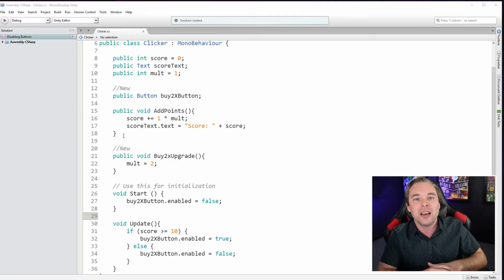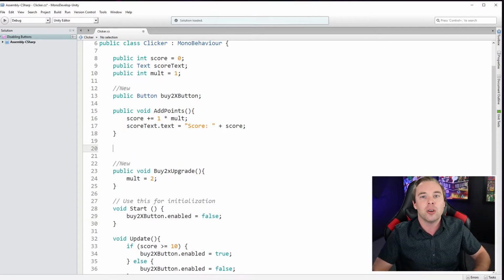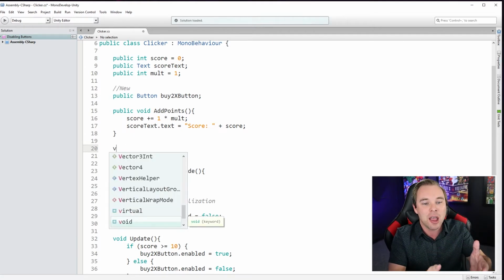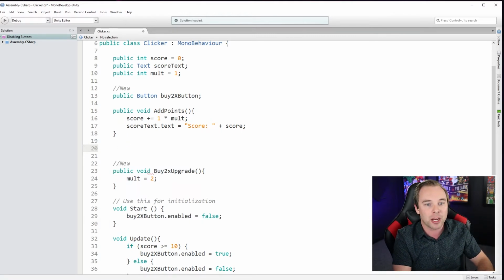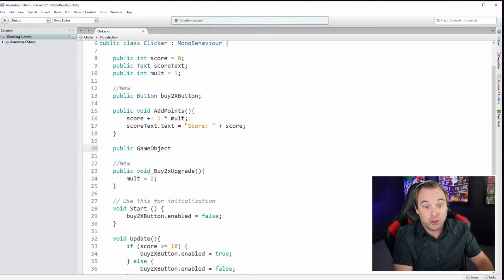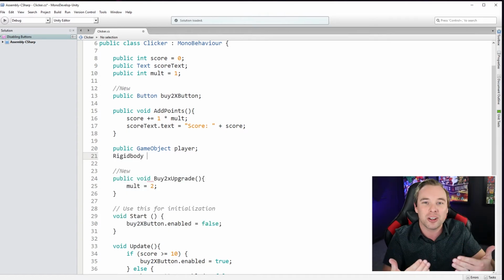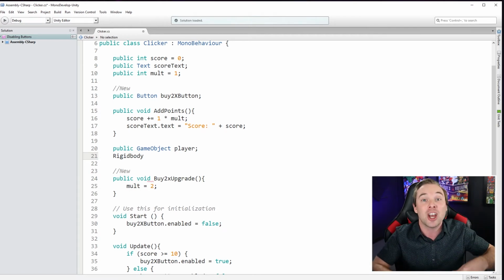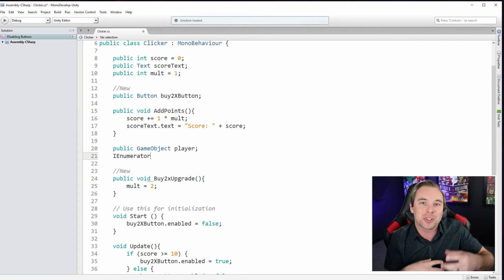This trick will make you a better Unity Programmer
This Unity trick is about code completion. How to write C# faster than ever.